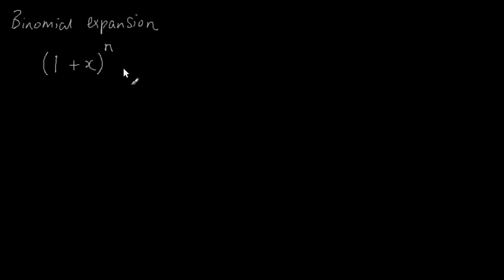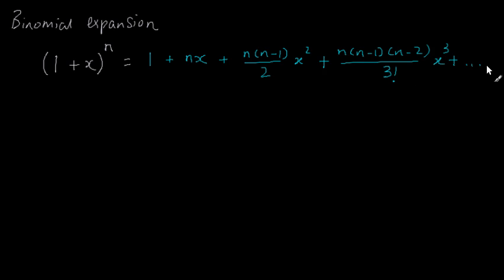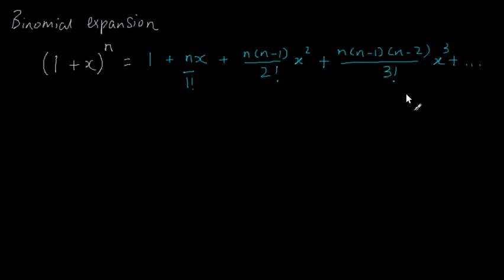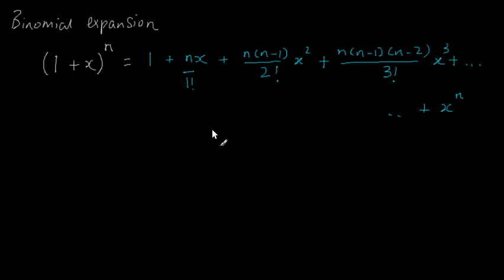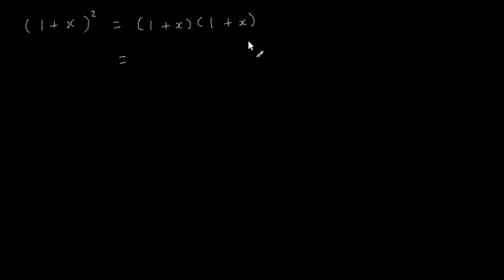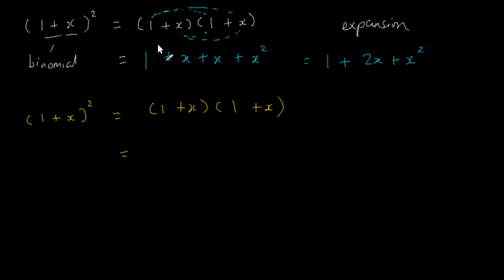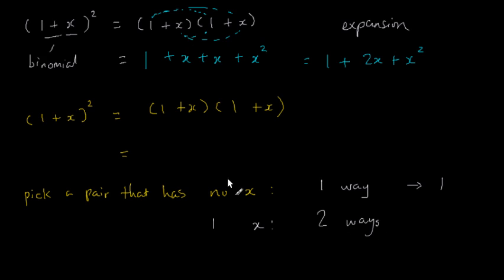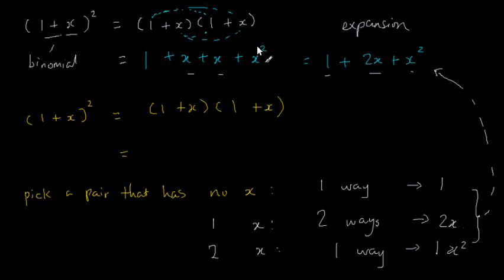003 Binomial expansion 1